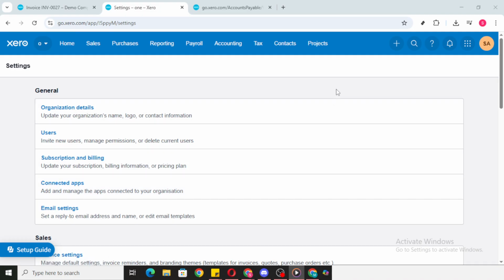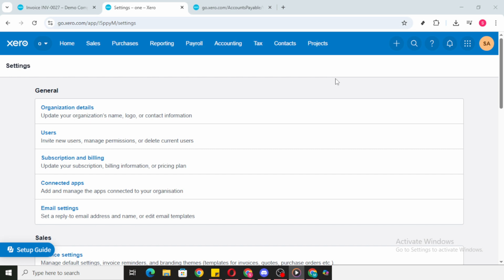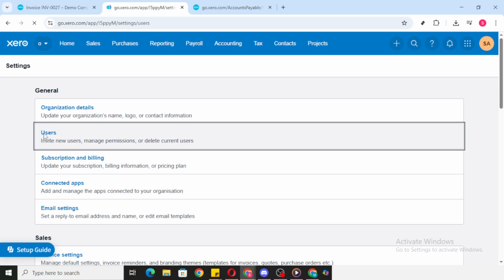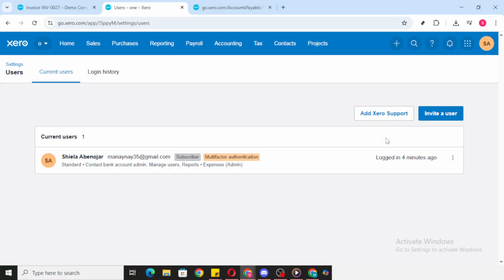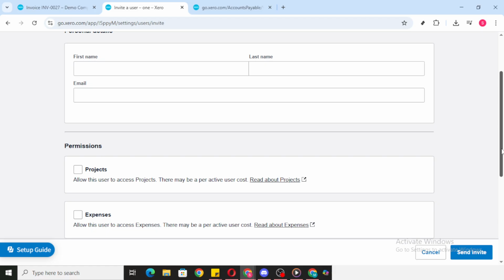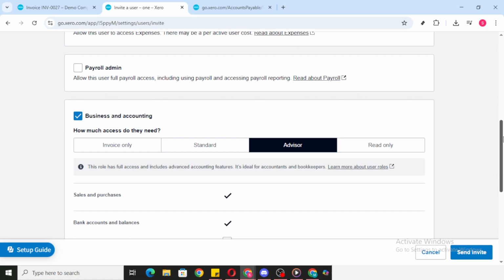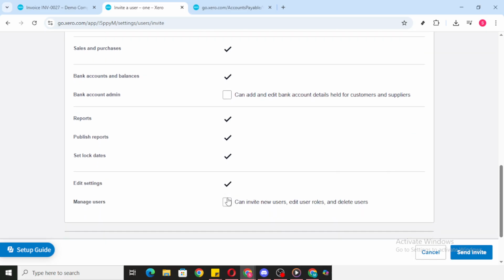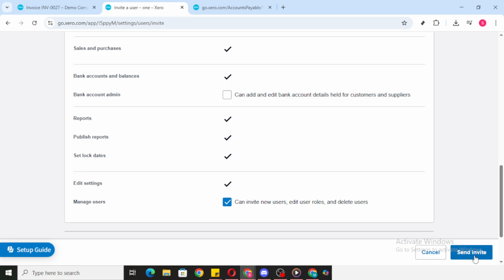How to invite advisor in Xero (full guide)